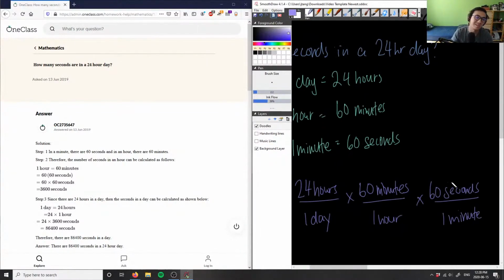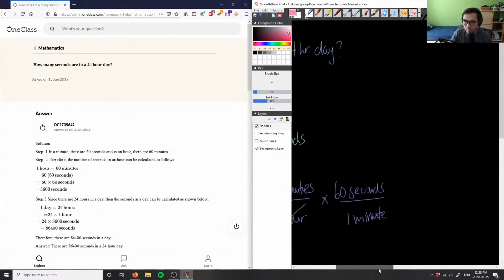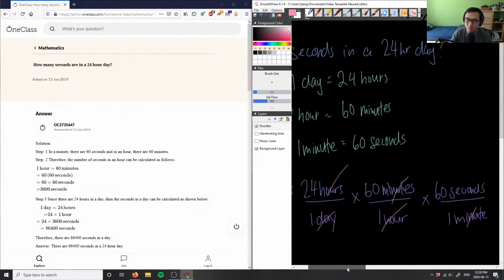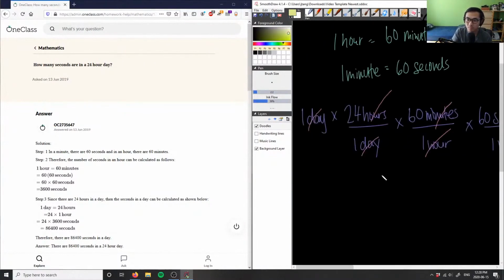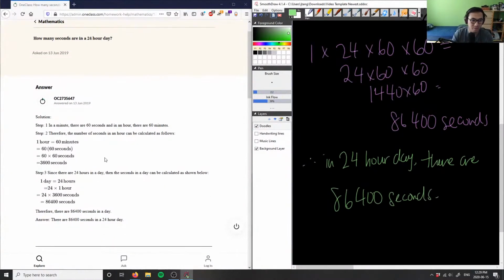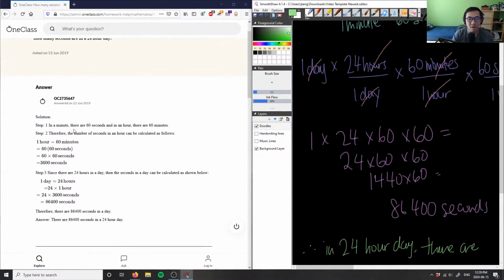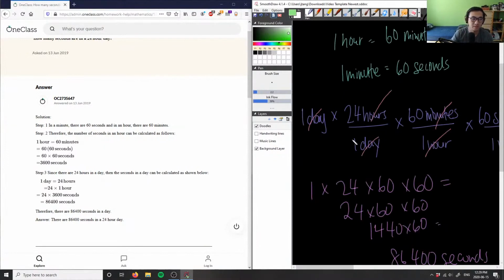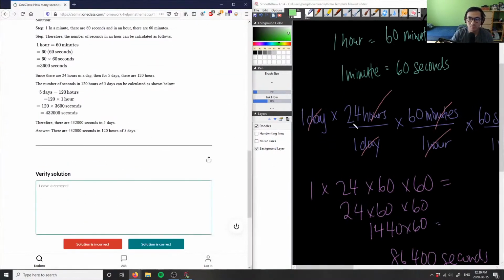How many seconds are in a 24 hour day?